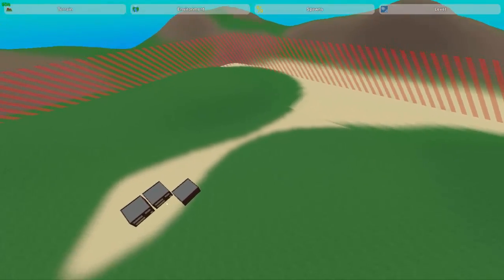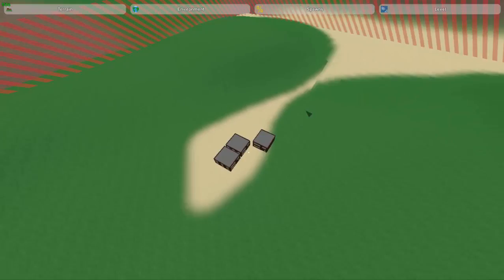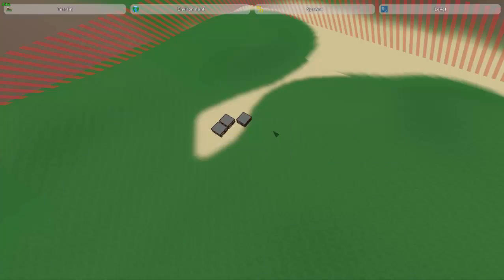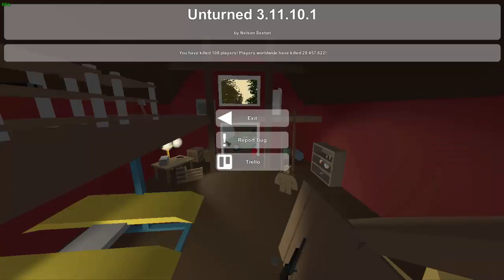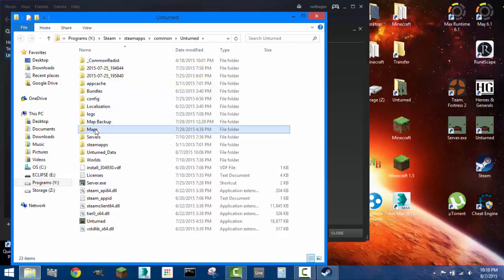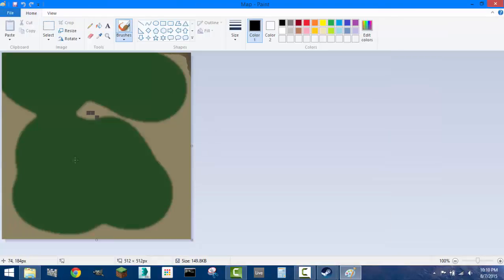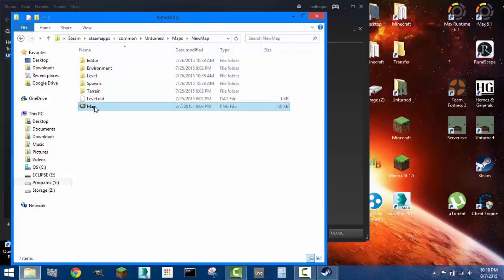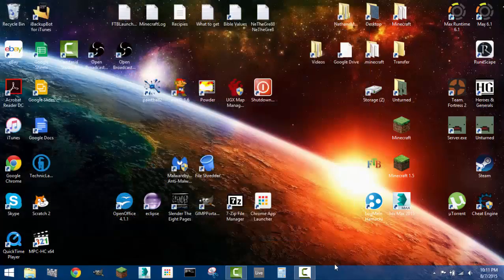Unturned Tutorial: Map Editor Super Basic Stuff 3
An Super Basic Unturned map editor tutorial on how to generate a top down view of your custom map and where to find the generated .png file.